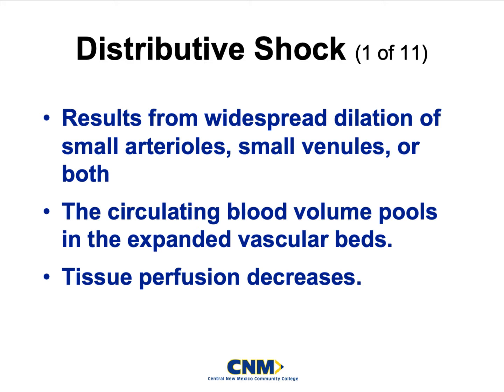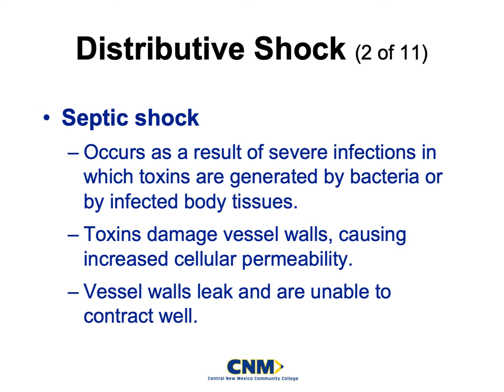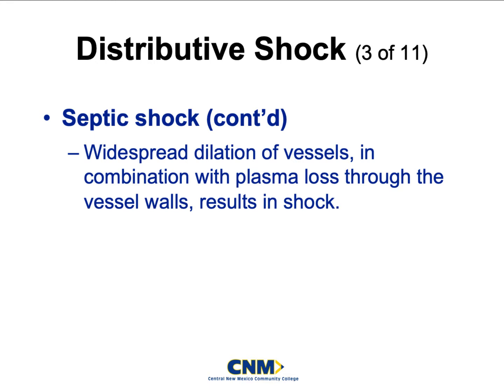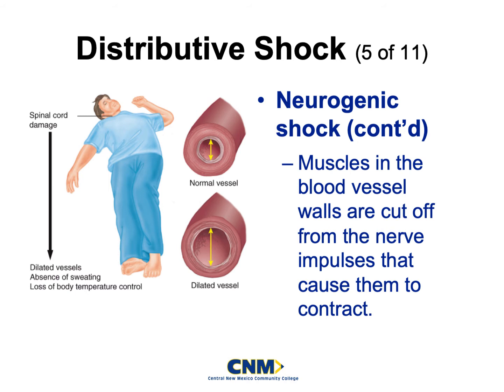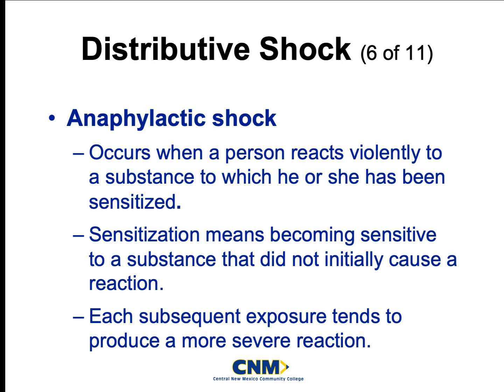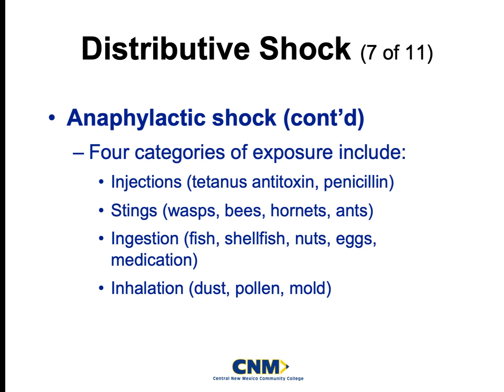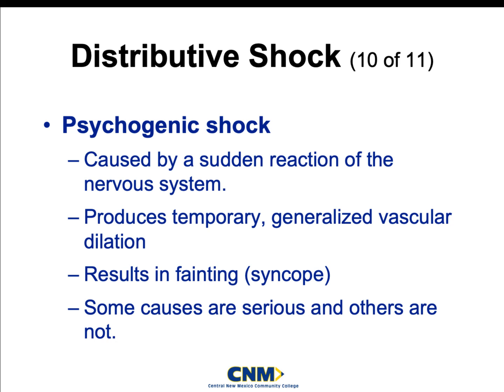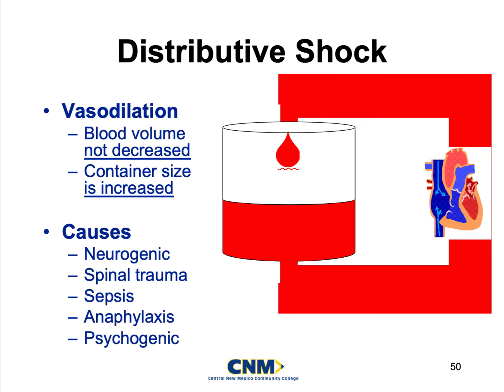Shock part 5- Distributive Shock